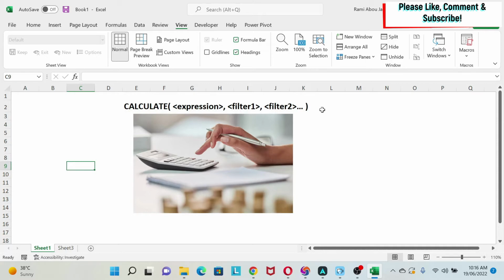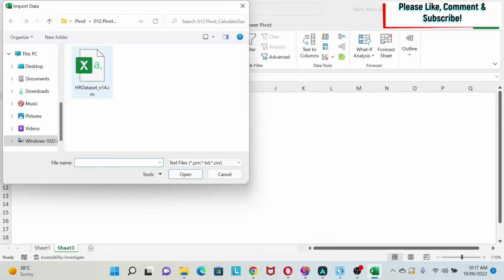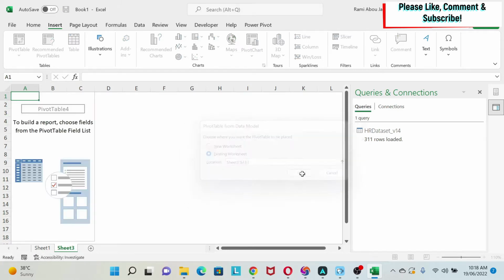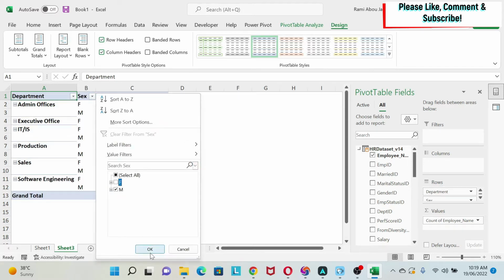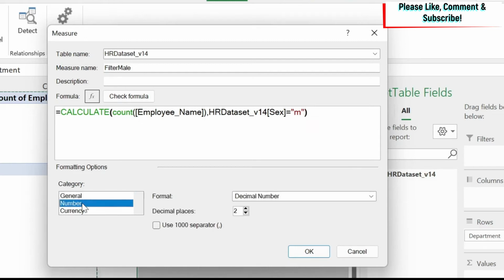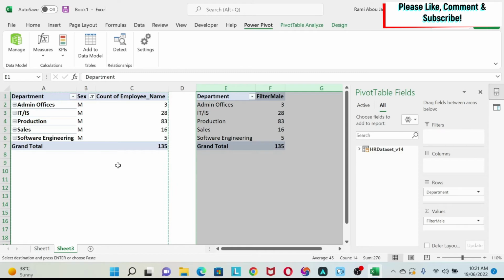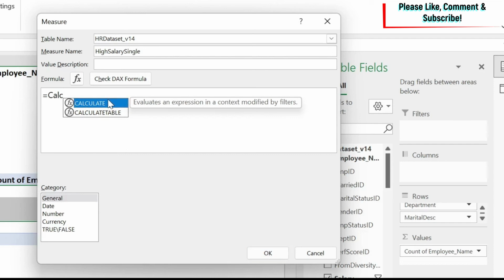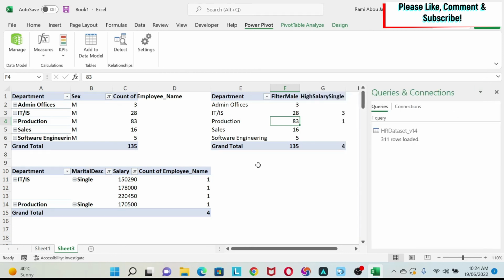012. DAX CALCULATE Formula Easily Explained!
The purpose of this lesson is to have the DAX Calculate Formula Easily Explained! Calculate is one of the most useful functions in DAX as it will allow you to filter your data and perform calculations. Those calculations can be directly used in Power Pivot and Power BI. In this tutorial, I will explain to you how to use the formula in very easy steps combined with examples.

Content: dax calculate function made easy, create a measure with calculate, advanced power pivot tutorial, how to filter measures in power pivot, understanding the calculate function, explain the calculate function, advanced filters in pivot table, how to use dax in excel, how to use dax calculate in excel, how does power pivot work in excel, dax calculate formula easily explained, power bi calculate function tutorial, filter function in dax example, calculate variable in dax